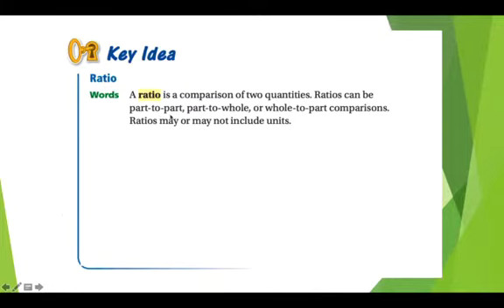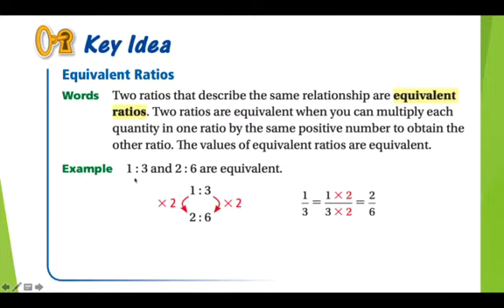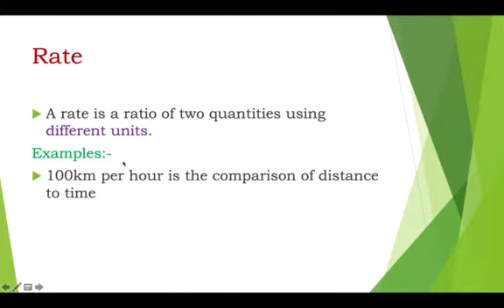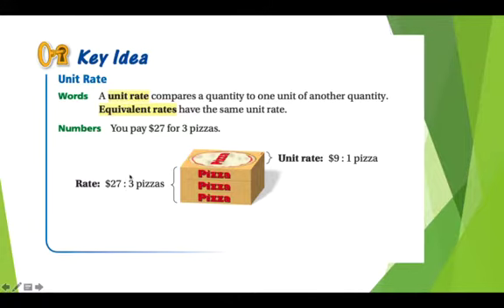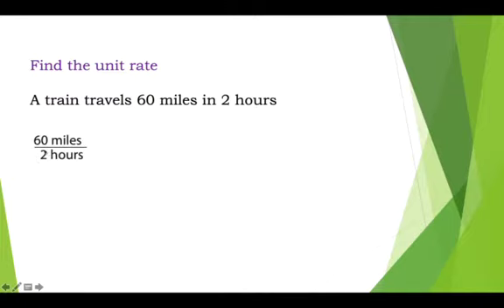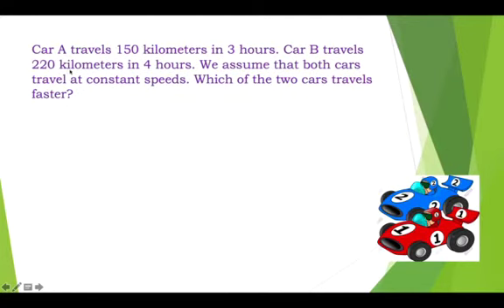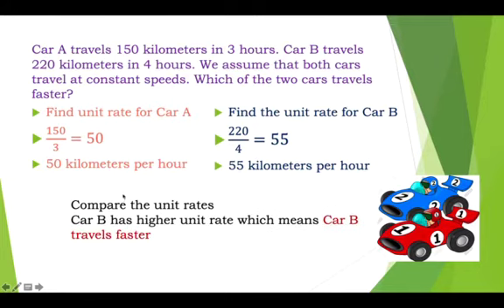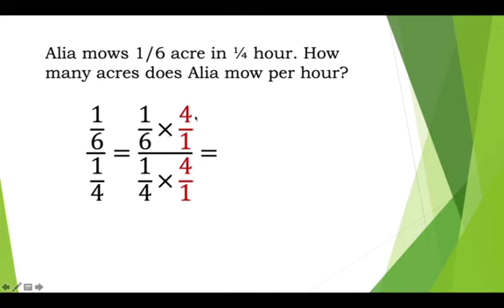Unit Rate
This video explains about ratio, rate and unit rate. Also some real-life applications on unit rate.